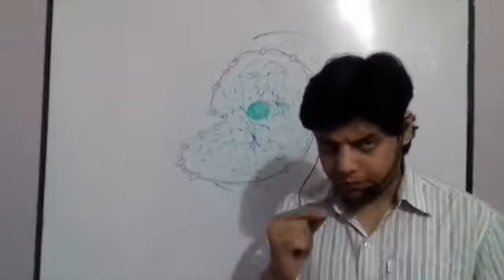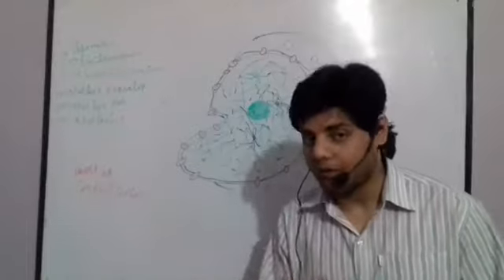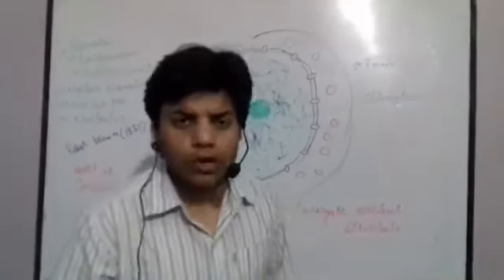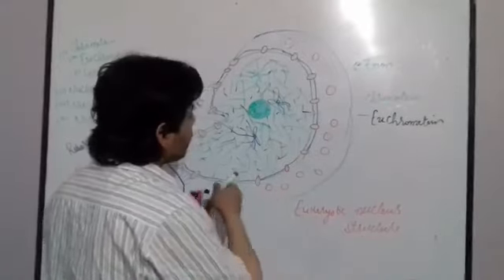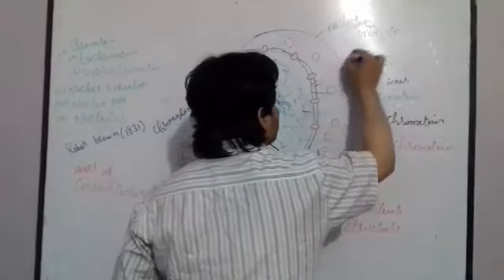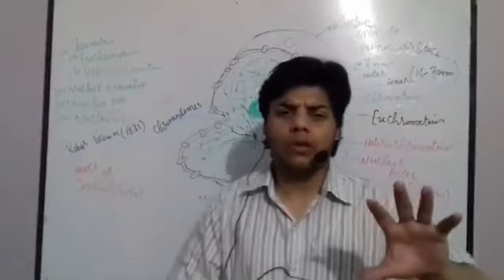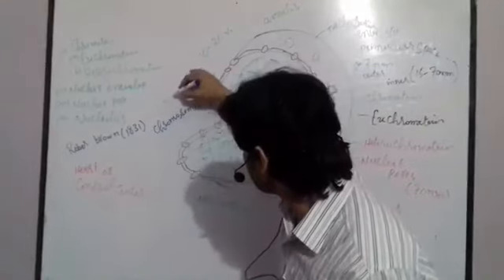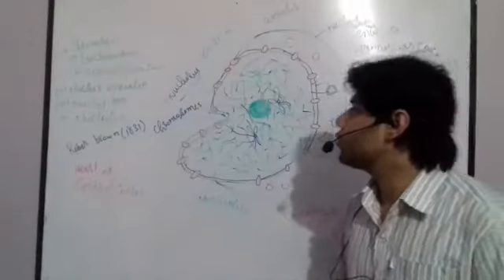Nucleus structure and function cell lecture 14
This is the 14th vadio lecture of cell biology

in this vadio lecture we will explain the following topics related to nucleus

1. Structure of nucleus

2. Function of nucleus

3. Discovery of nucleus

4. Diameter of nucleus

5. Nuclear envelope or memranes

6. Nuclear pores

7. Nucleolus

8. Chromatin

9. Annulus

etc